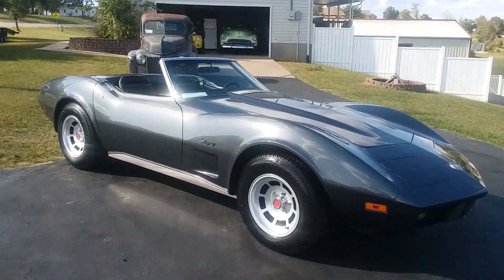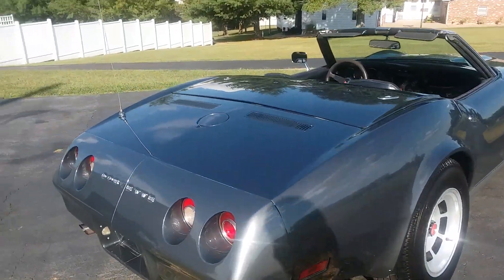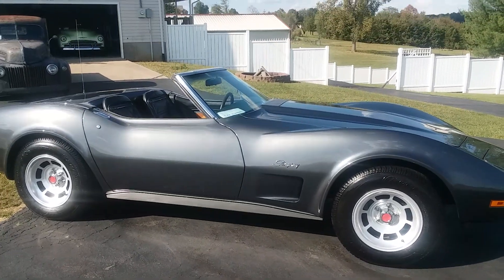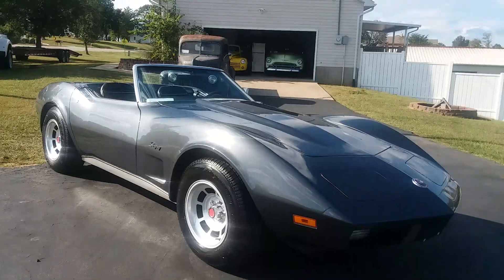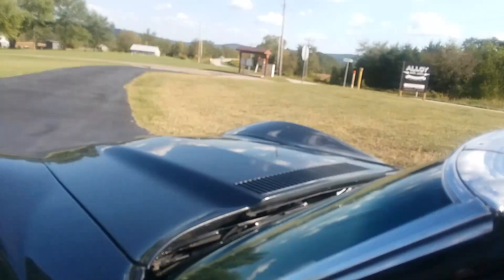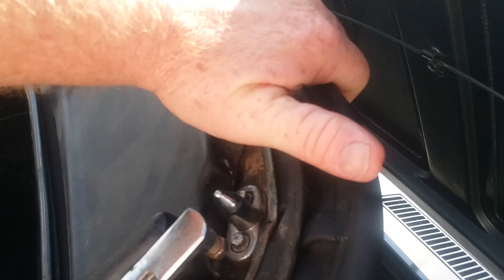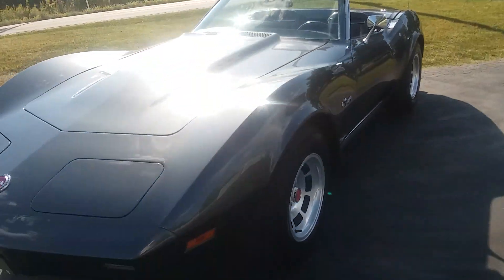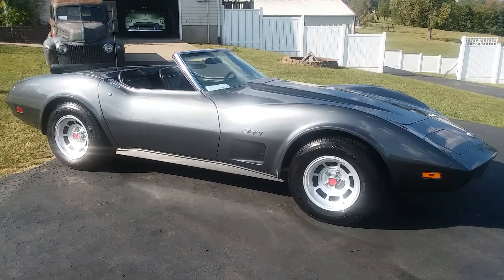SOLD!!! 1974 Chevy Corvette Convertible, 350/ 4 speed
Alloy Auto
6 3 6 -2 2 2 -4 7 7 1